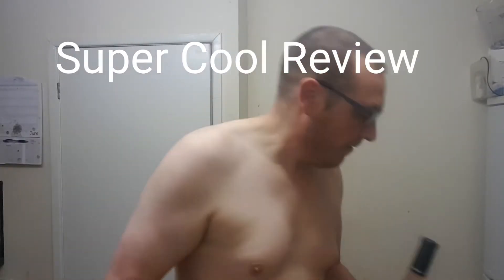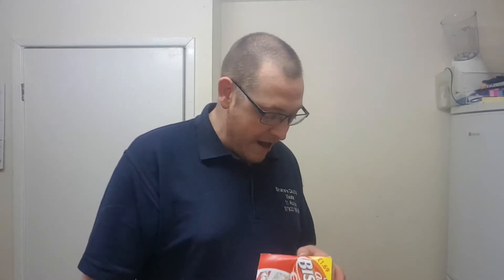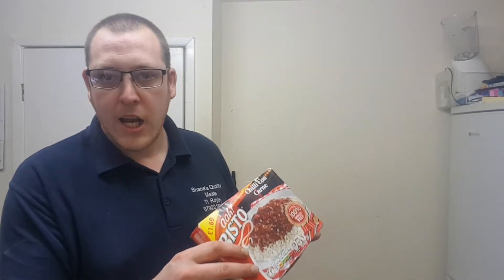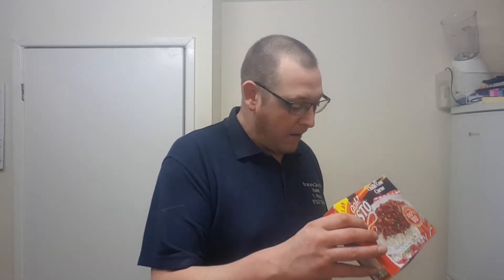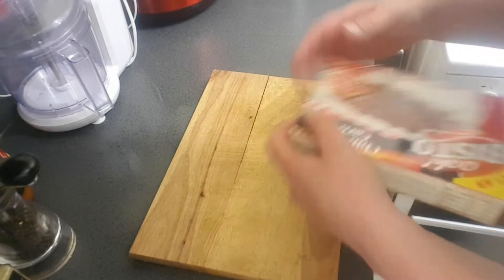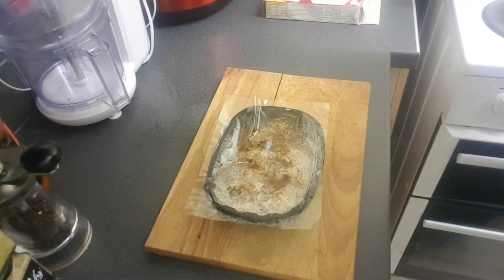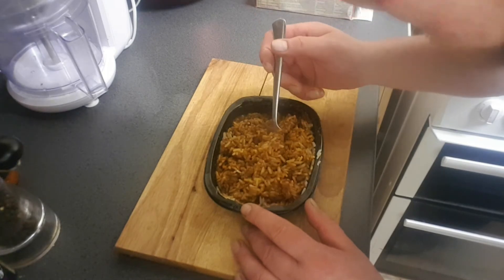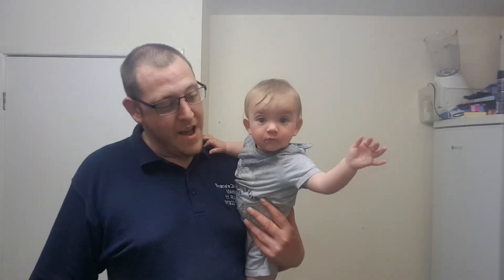aah! Bisto Chilli Con Carne (Review).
Another Episode of Chris the Butcher's Super Cool Review's
To see my findings then watch the video.
Become a Family member of teamctb

Well i hoped you enjoyed that as much as i did doing it.